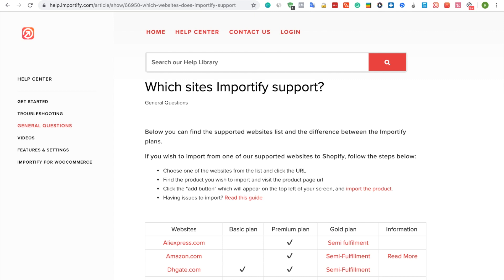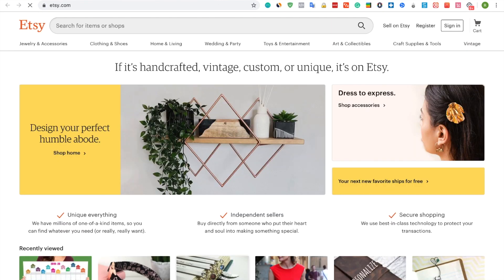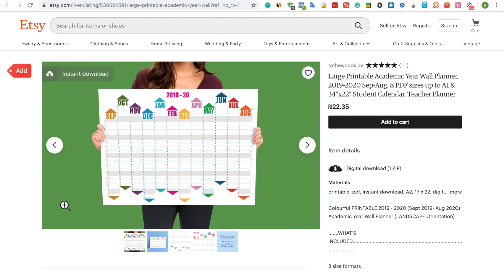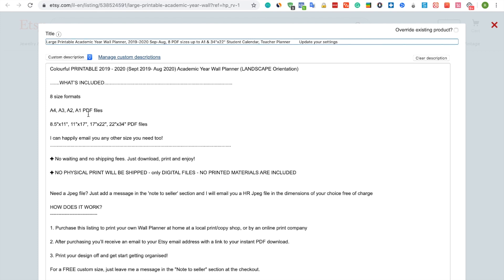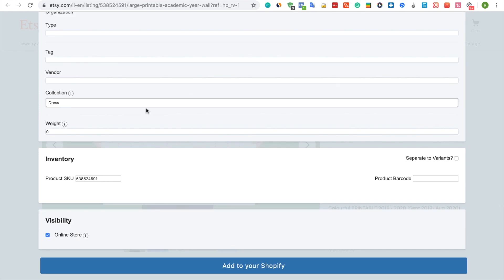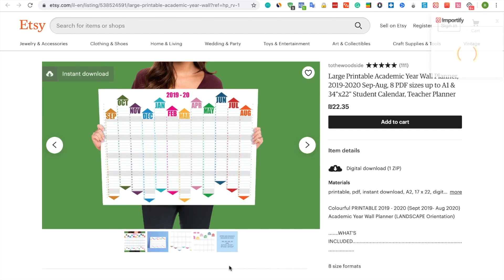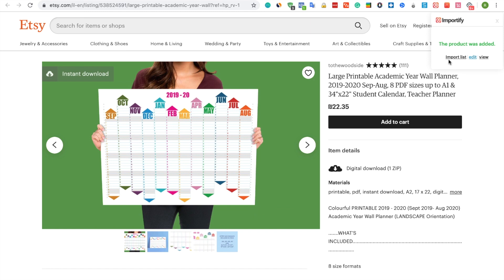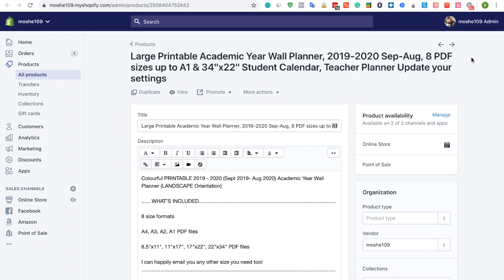How to import products from Etsy to Shopify using Importify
How to import products from Etsy to Shopify dropshipping store using Importify.